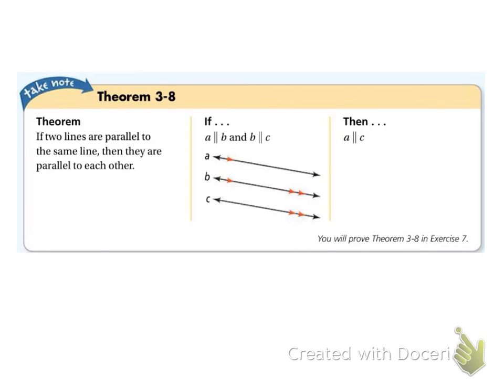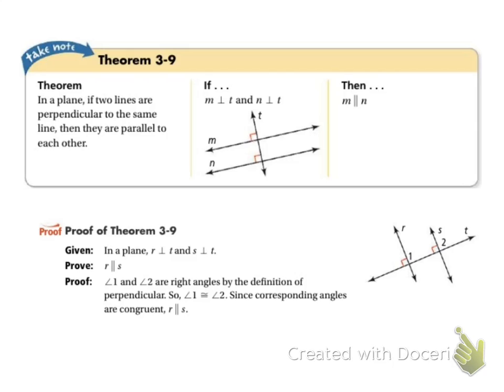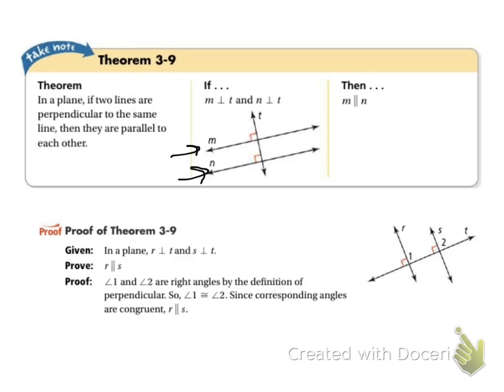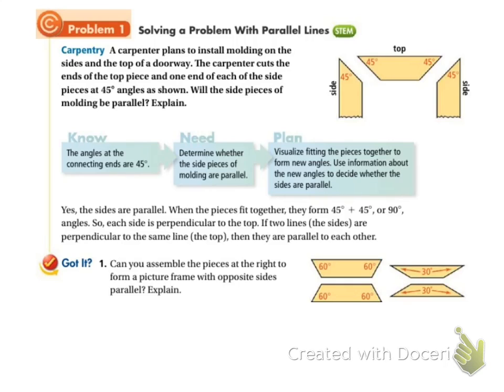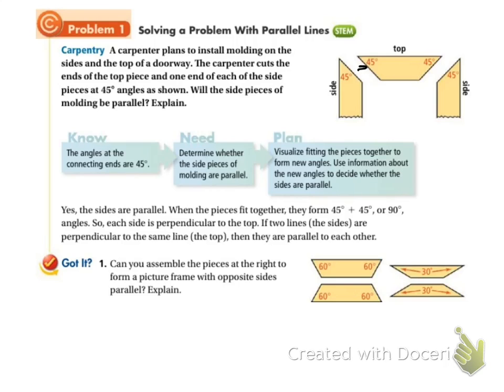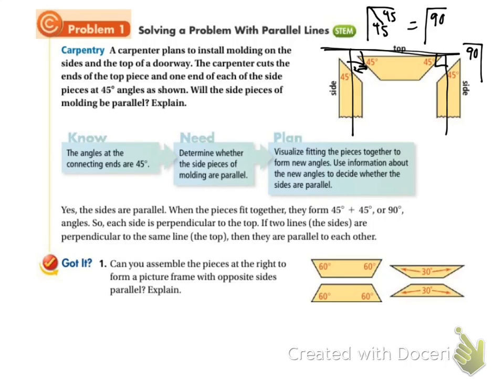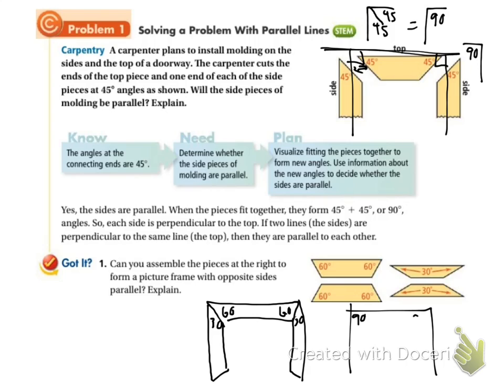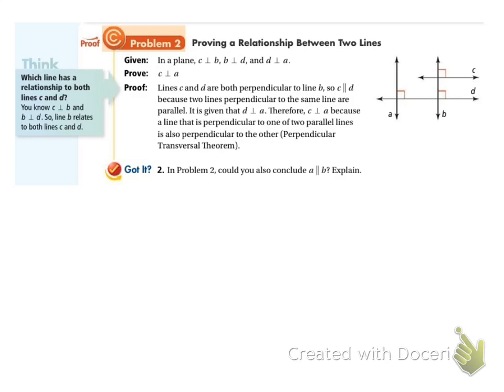Geometry 3.4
3.4